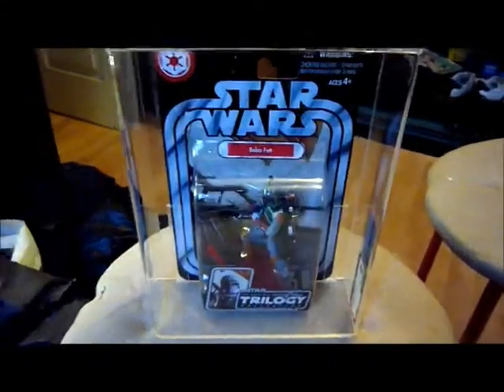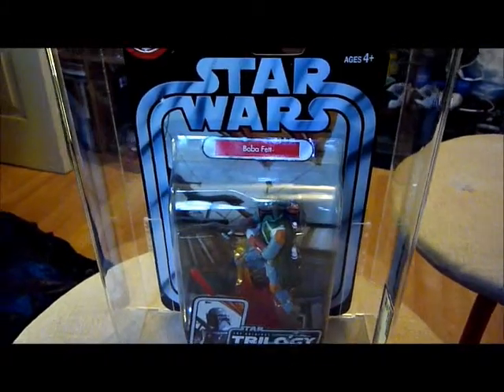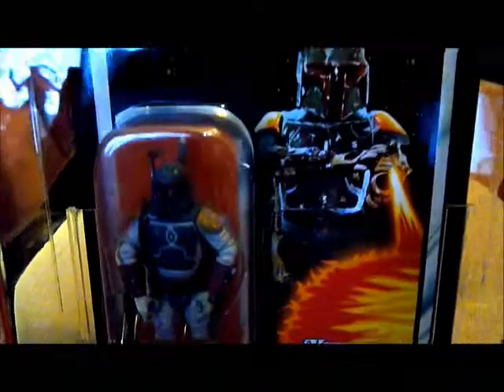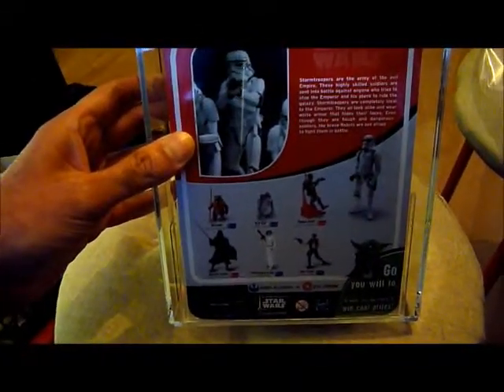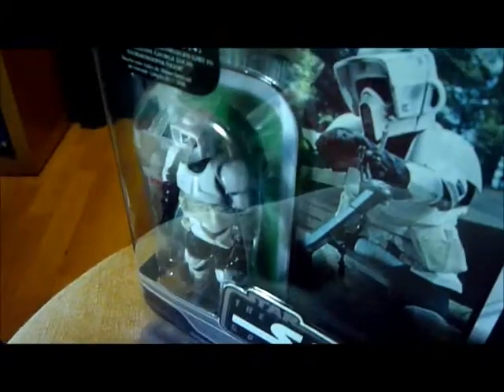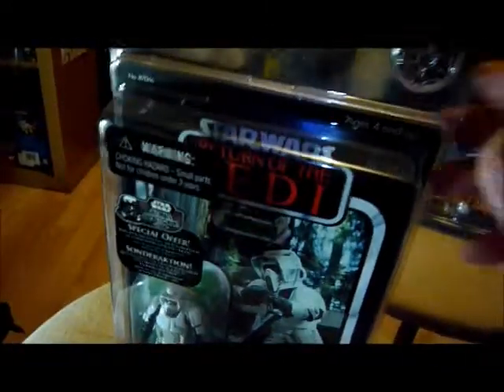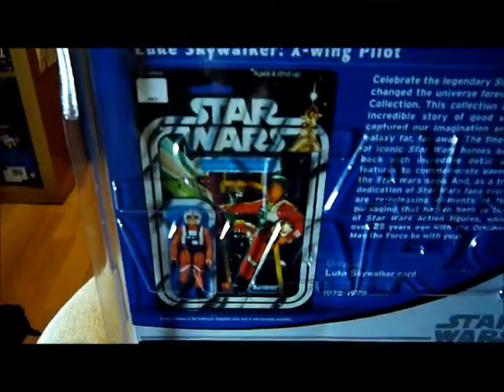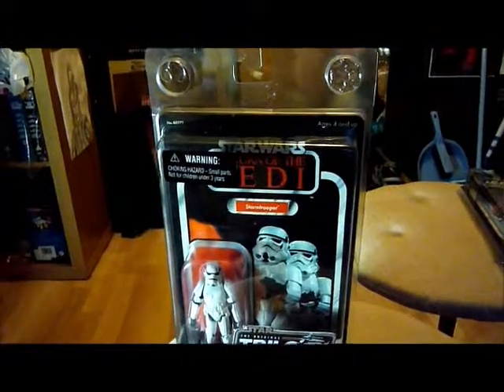STAR WARS VOTC & OTC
HERE YOU WILL SEE BOBA FETT ON VOTC AND OTC, A OTC STORMTROOPER, A VOTC STORMTROOPER, A SAGA VOTC BIKE SCOUT, A LUKE X-WING AND A VOTC R2 D2.